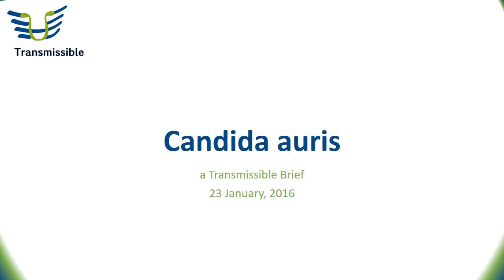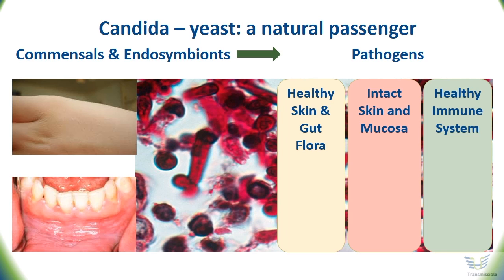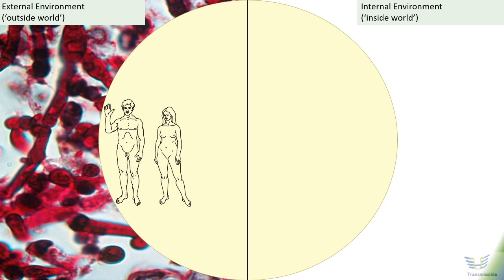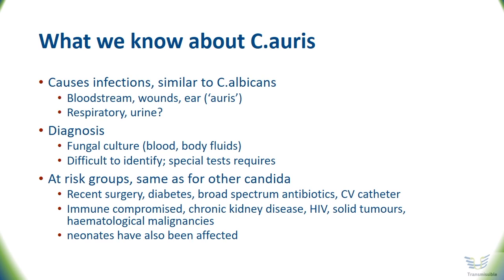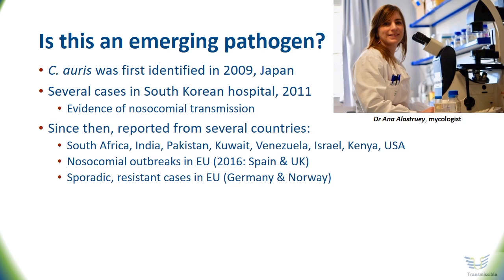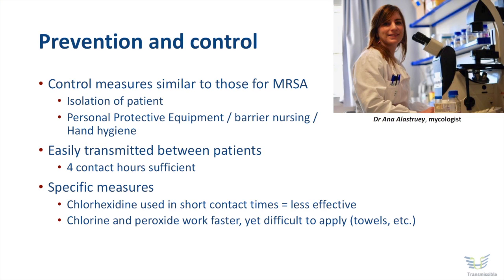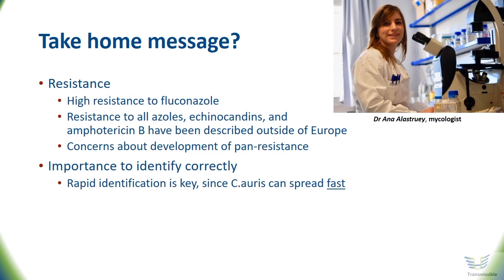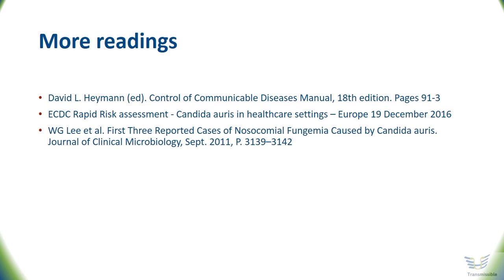Candida Auris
In this podcast, we give an overview of Candida auris. In 19 minutes, we present the key public health messages from the ECDC Rapid Risk Assessment, and an interview with dr Ana Alastruey-Izquierdo, mycologist from the Mycology Reference Laboratory of the Istituto de Salud Carlos IIII in Madrid, Spain.